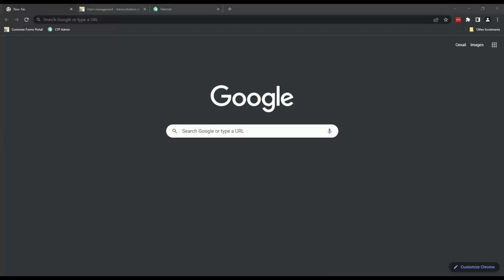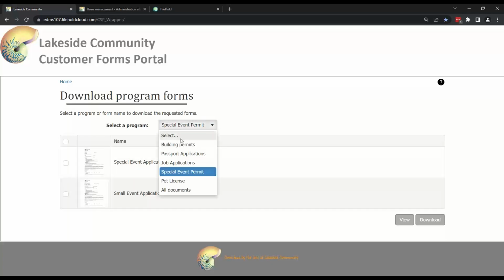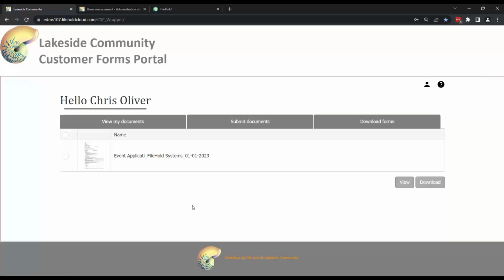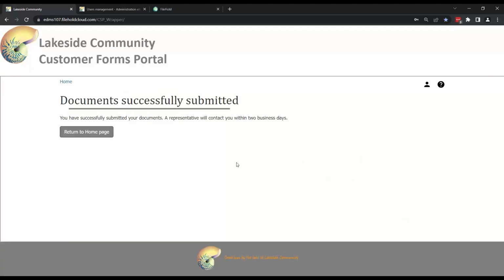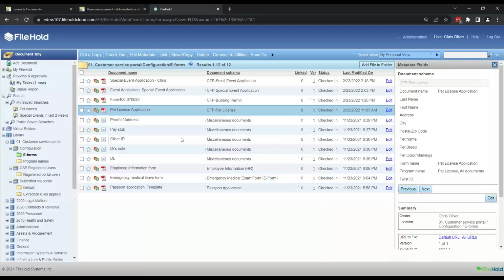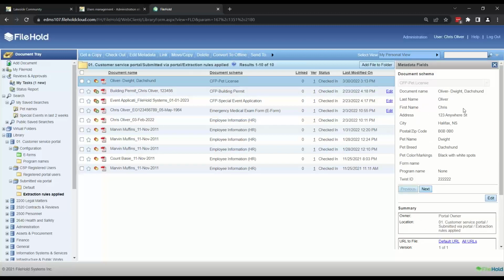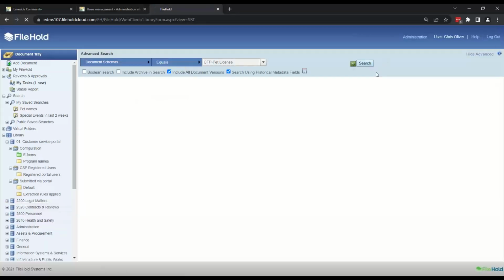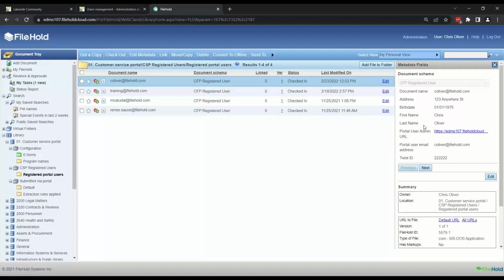FileHold Customer Forms Portal Webinar - March 30, 2022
Our latest product offering, the Customer Forms Portal (CFP), allows users to add, download and upload forms into the FileHold repository. The CFP extends functions like metadata extraction and workflows to keep information organized, accessible, and under control.